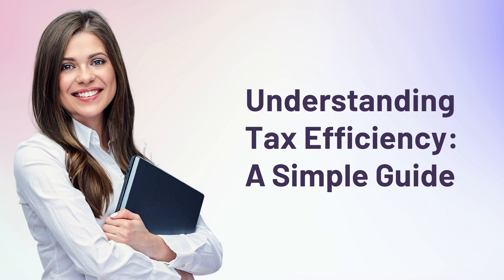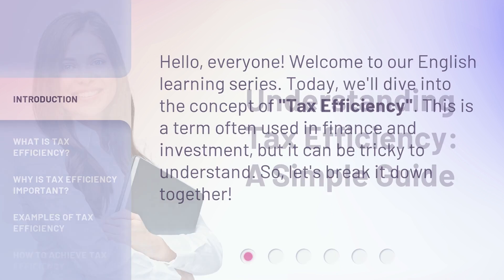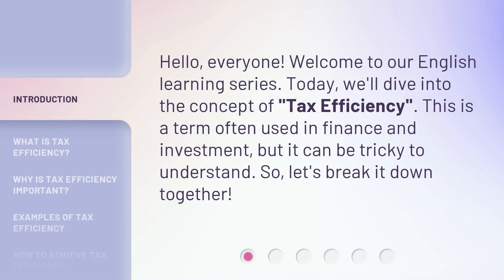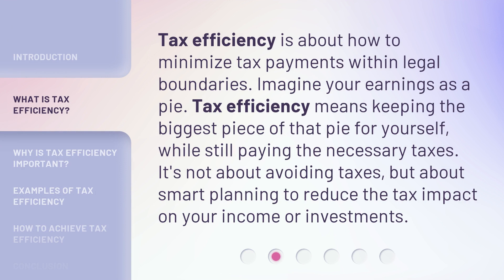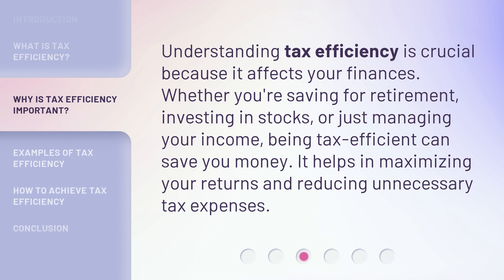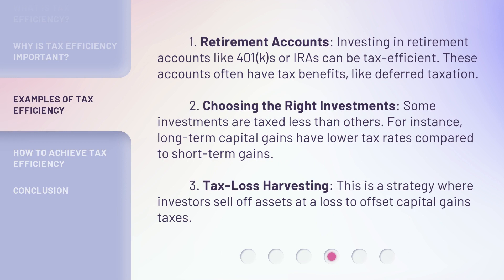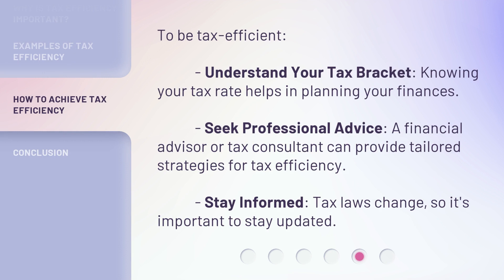Understanding Tax Efficiency: A Simple Guide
Mastering Tax Efficiency: A Simple Guide to Maximize Savings • Learn the secrets to mastering tax efficiency and save more money! This simple guide provides valuable insights and practical tips to optimize your tax strategy, helping you maximize savings and keep more money in your pocket. Don't let taxes drain your hard-earned income - watch now and take control of your financial future!

00:00 • Introduction - Understanding Tax Efficiency: A Simple Guide
00:26 • What is Tax Efficiency?
00:52 • Why is Tax Efficiency Important?
01:14 • Examples of Tax Efficiency
01:51 • How to Achieve Tax Efficiency